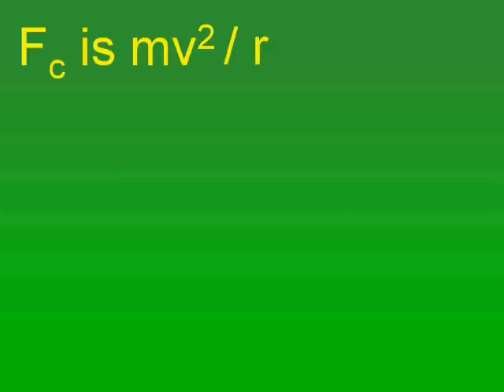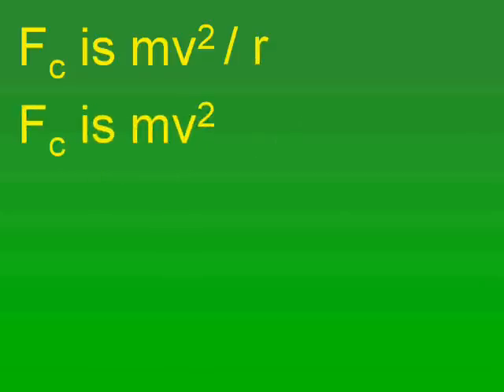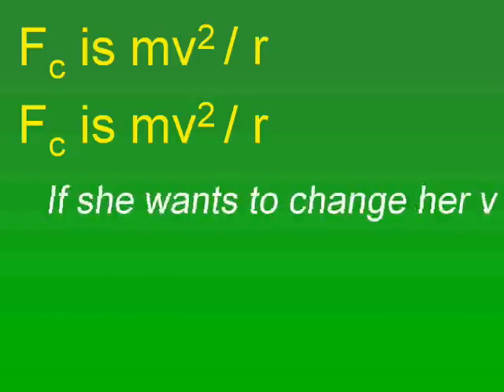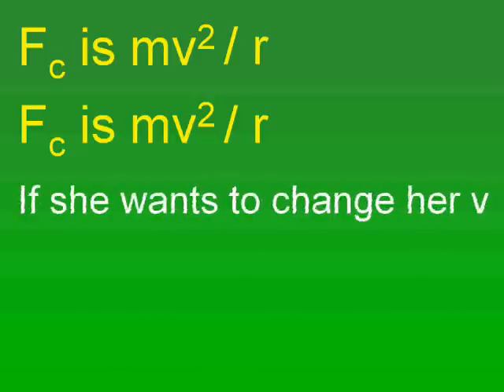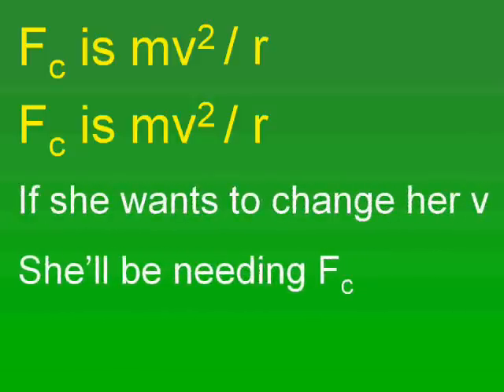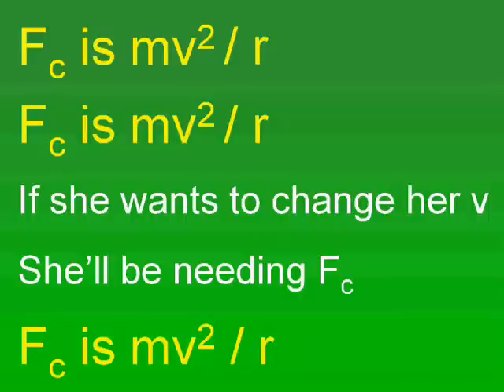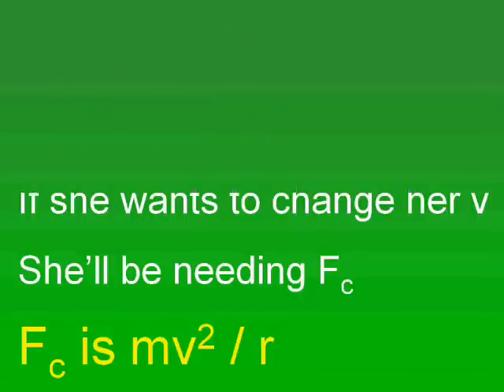Fc sample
This is a sample from the Physics Phormulas: Album 1 (Mechanics) CD.